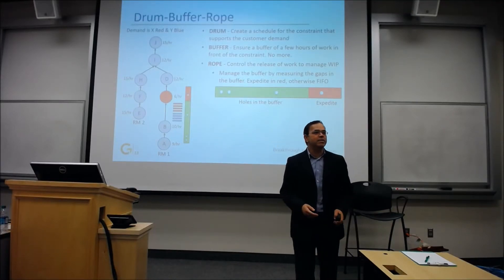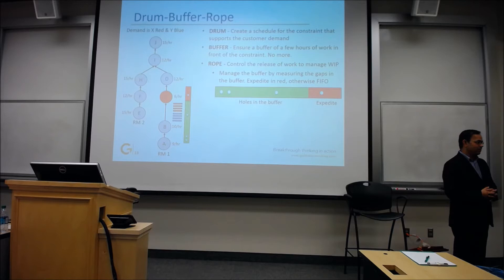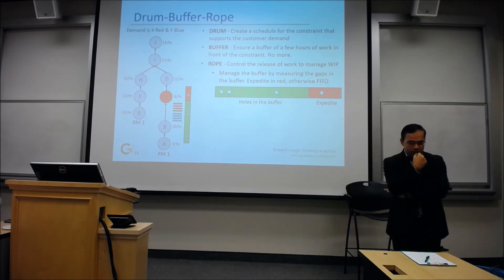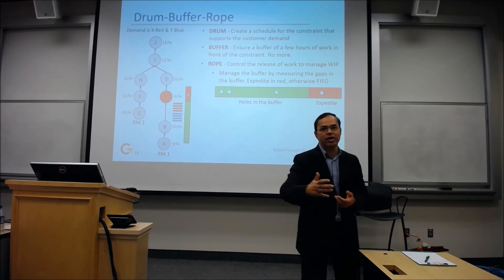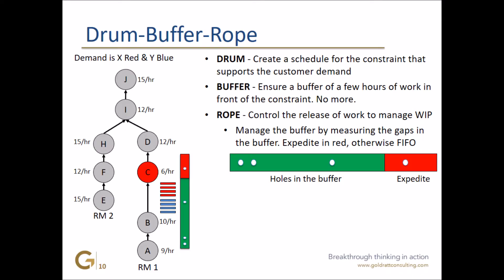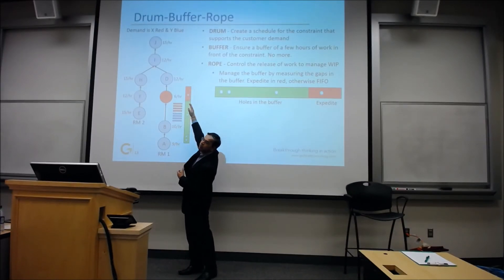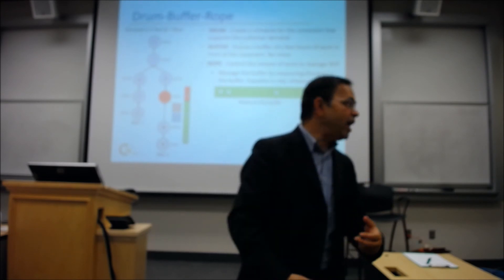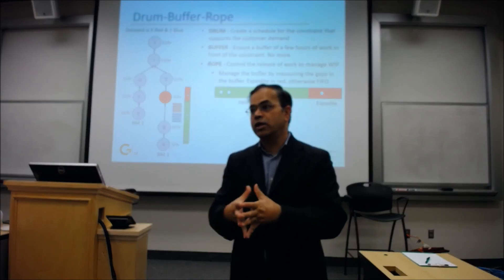Drum-Buffer-Rope: a Practical Mechanism to Apply TOC Focusing Steps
"How would you apply 5 Focusing Steps of TOC if someone gave you a manufacturing operation to run today?"